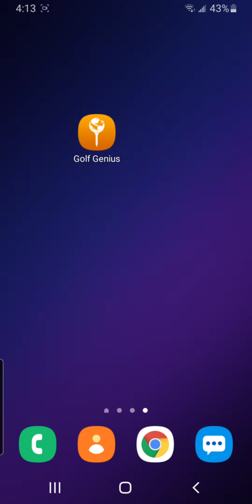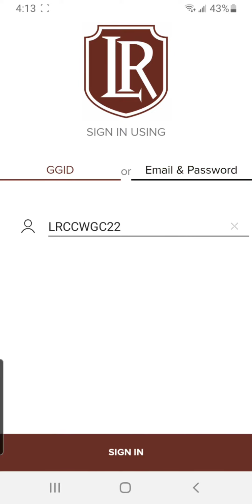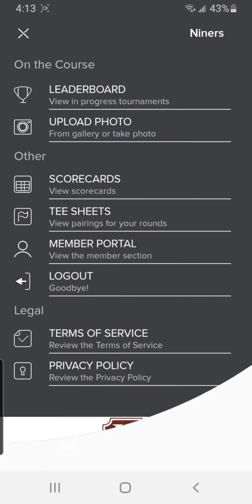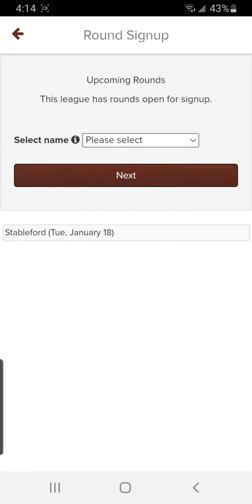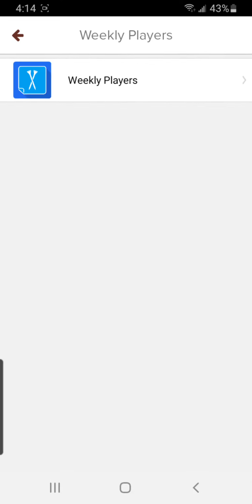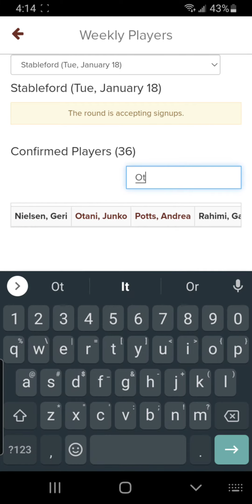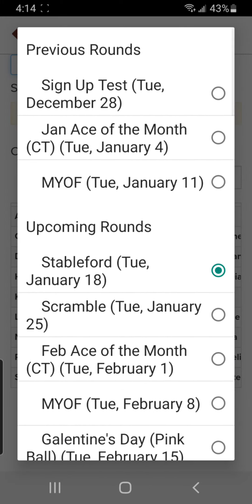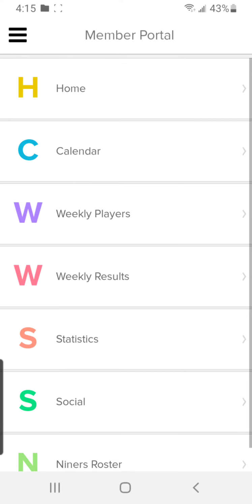Golf Genius App Tutorial